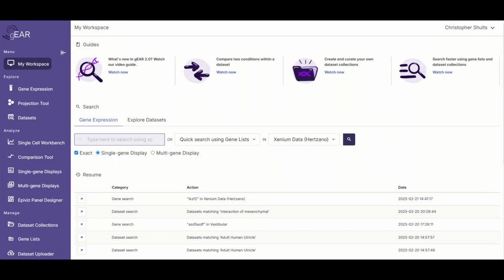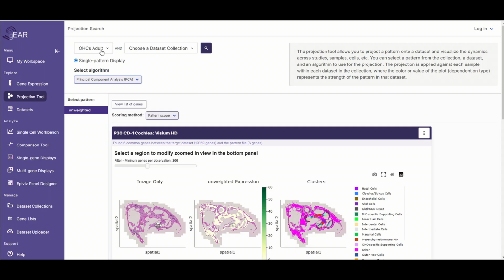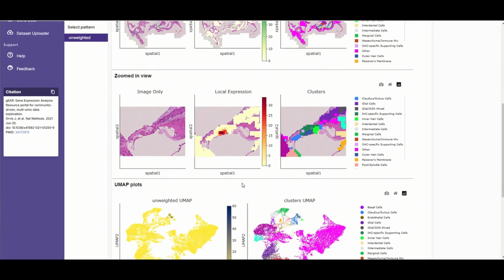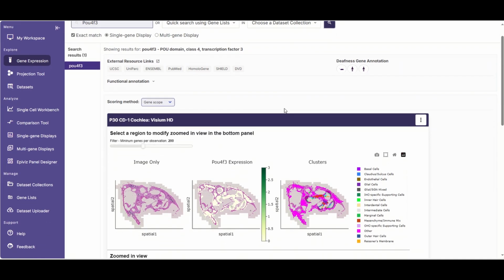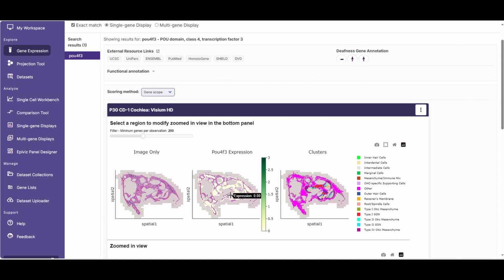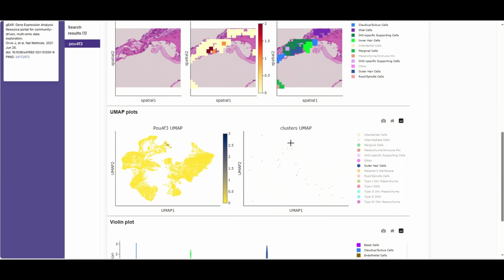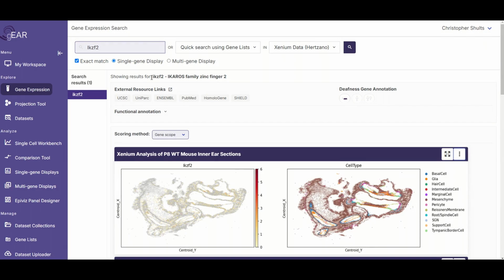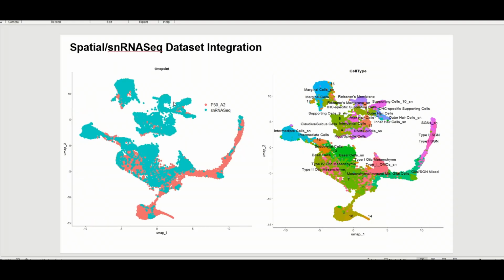How to use projection (projectR) in gEAR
The projection utility of the gEAR platform allows for users to observe the dynamics of gene patterns or signatures across datasets, modalities, and organisms.  Here, we demonstrate a use-case of the projection tool.  Demos here include use with spatial transcriptomics data.